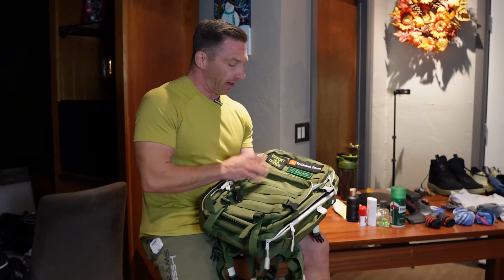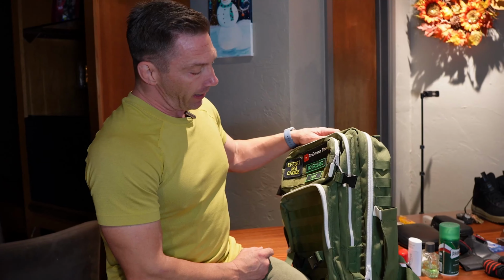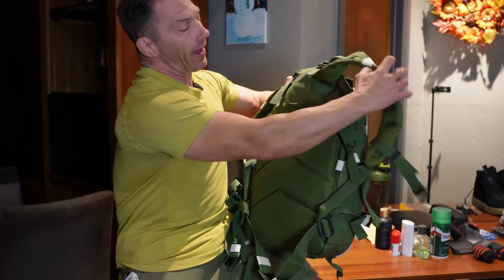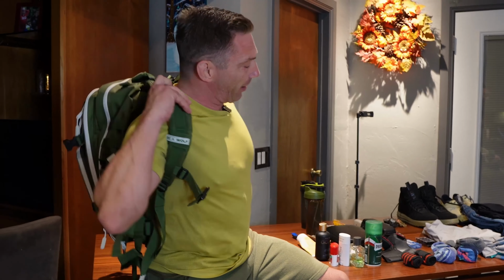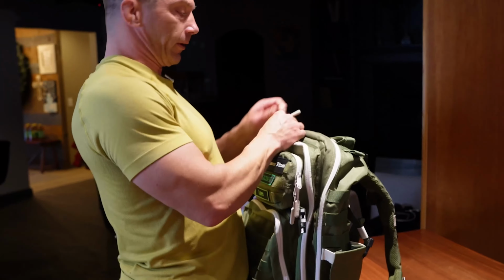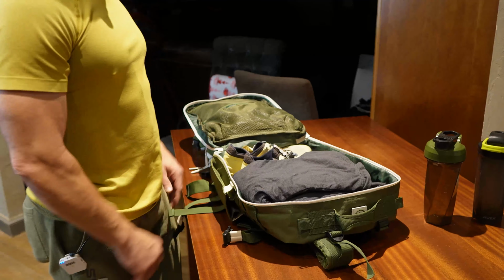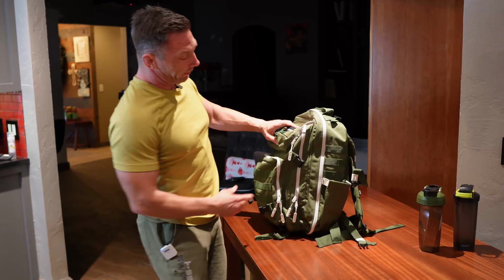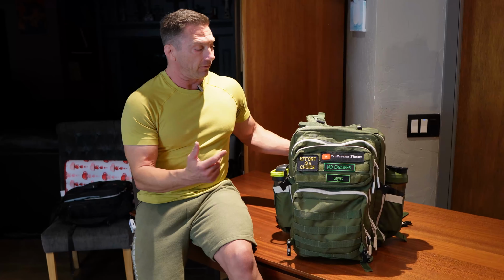WOLFpak 45L Backpack Review: Best Bag For The Gym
WOLFpak 45L Backpack Review: Best Bag For Meal Management

45L Backpacks
WOLFpak designed this large tactical backpack to easily hold everything you need to take with you on your fitness adventure. These Large 45L Traditional Backpacks are great for traveling. Or those looking for something bigger.

Anything around the 40-45 liter mark should still be carry-on compliant depending on the dimensions and the airline. They make for great travel bags where you don't want to check in luggage. Even if you're a heavy packer, you should be able to take a 45L pack away for a weekend.

If you're looking for the best bag for meal management, then you don't want to miss this review! I'll cover all the important features of the WOLFpak 45L Backpack and give our honest opinion. Say goodbye to soggy salads and smashed sandwiches, and hello to the perfect meal prep bag!

You can enjoy your meals with these recipes;

Thanks for joining me on my journey, I hope you find some ideas and motivation for your own!💕✨